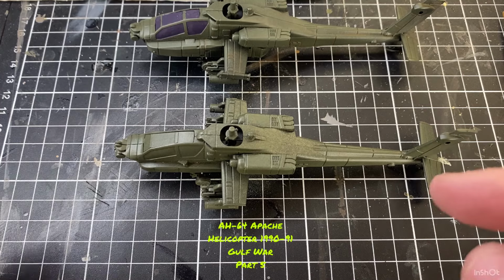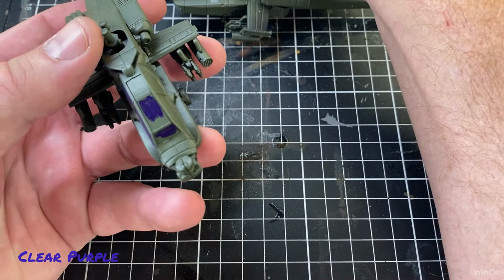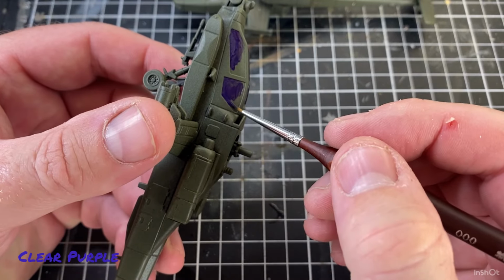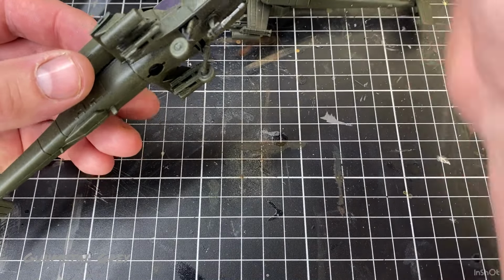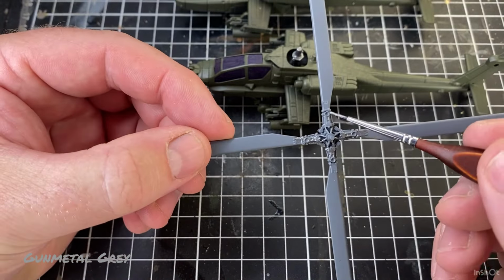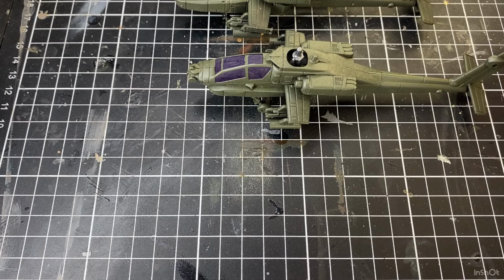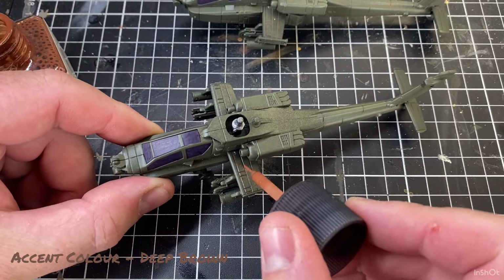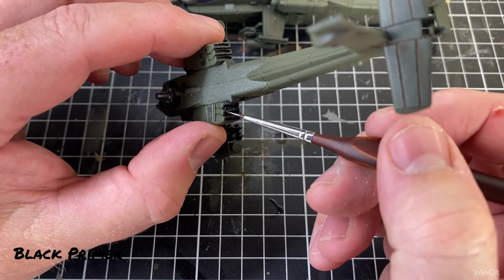AH-64 Apache helicopter build 1990-91 Gulf War, part 5 more painting! Team Yankee the game.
This video I'm getting some of the details onto the AH-64 Apache helicopter build, Its almost done!

Keep building and painting, enjoy your hobby.